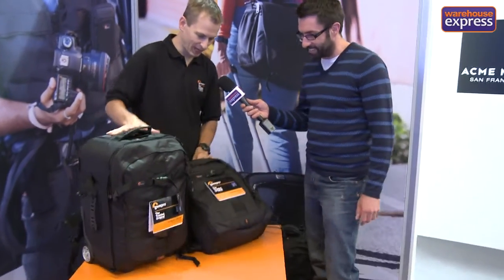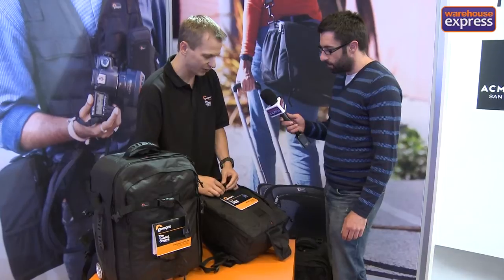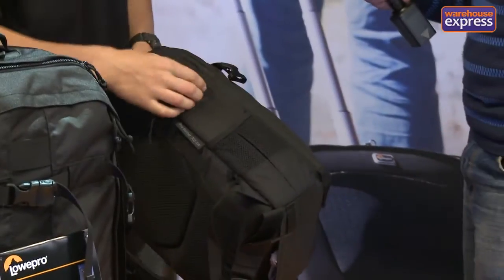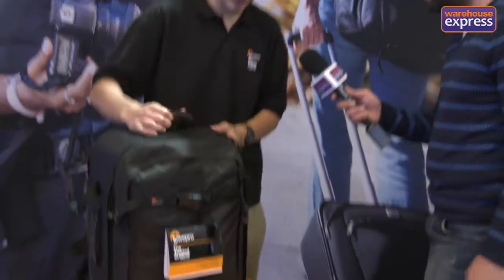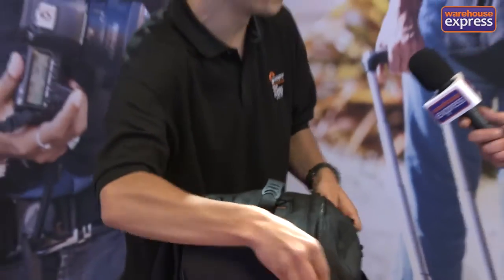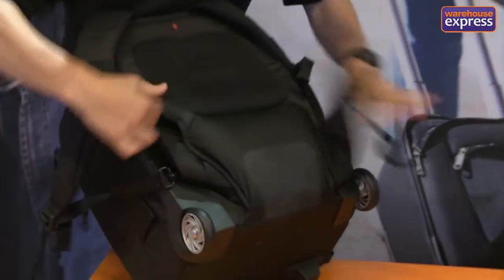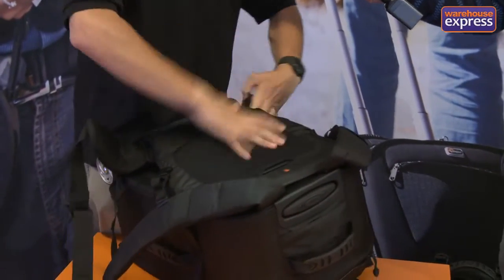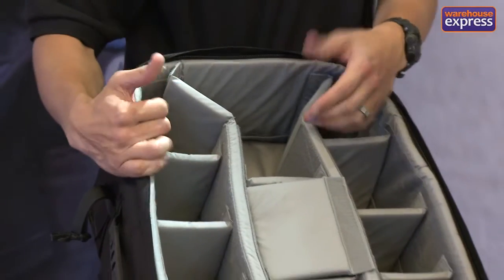Lowepro Pro Runner camera bags - Photokina 2010 with Warehouse Express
The Warehouse Express team at Photokina in Cologne talk to Lowepro's Tim Sadler about their Pro Runner bags, including the replacement for the hugely popular Mini Trekker backpack and the new rolling bags.